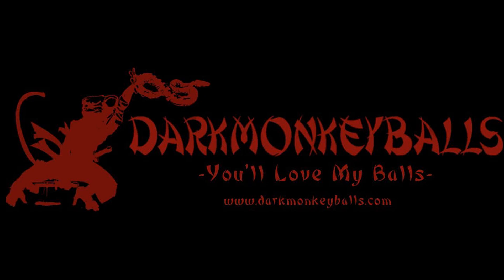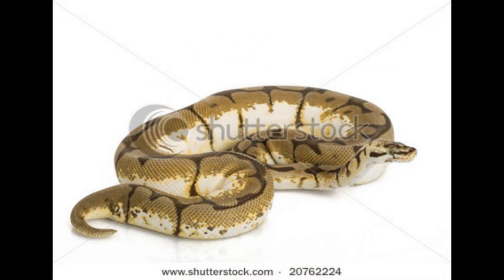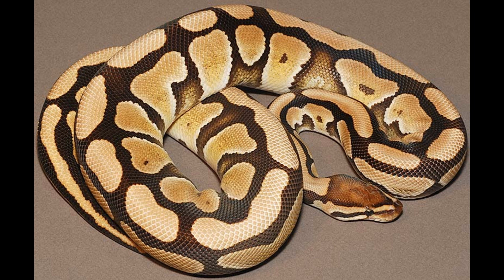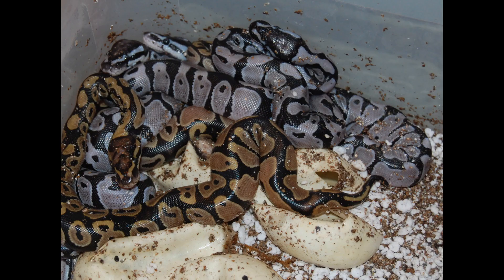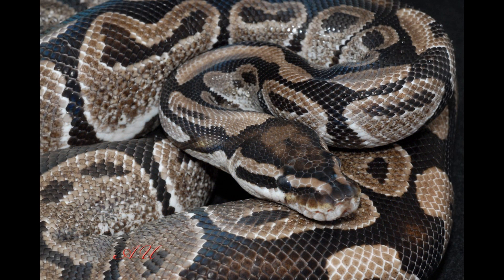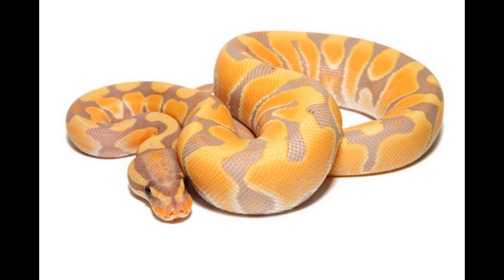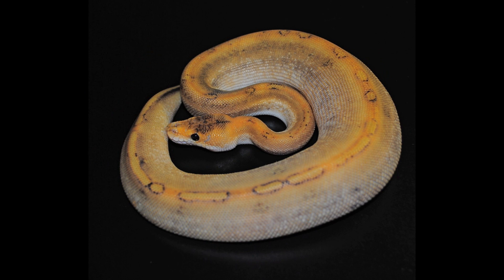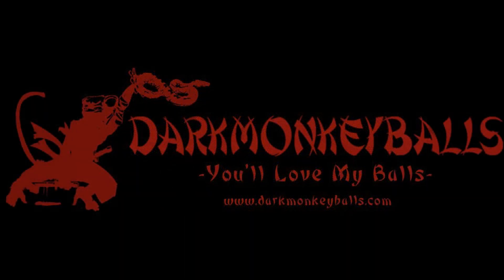BP morph talk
just a vid to show how some BP morphs change over time...